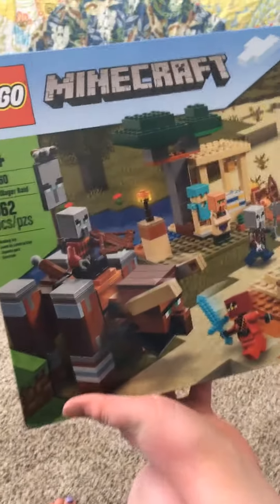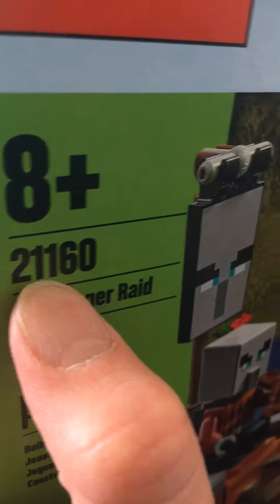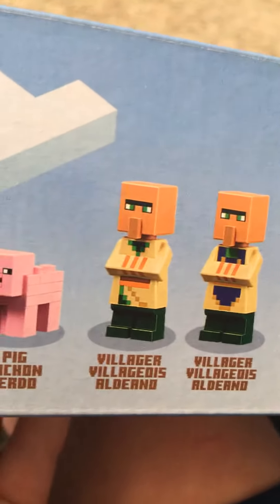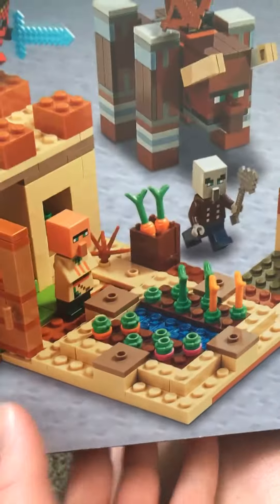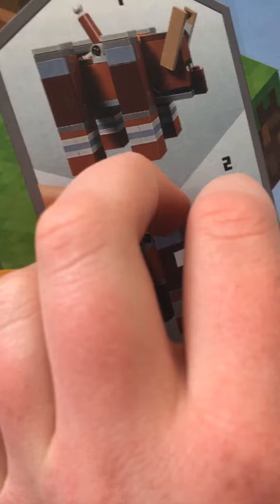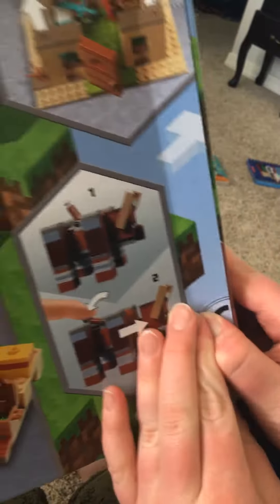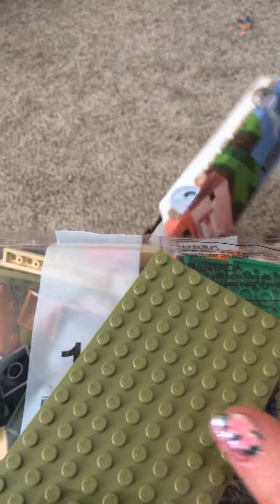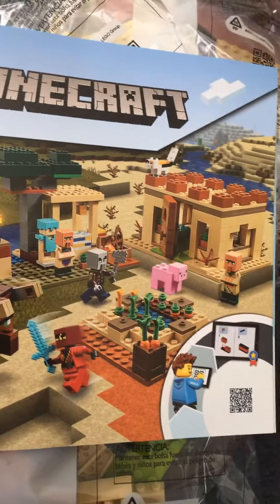Illager Raid LEGO checking it out